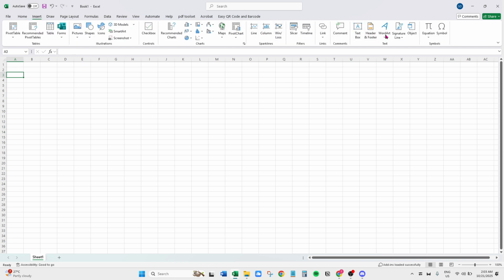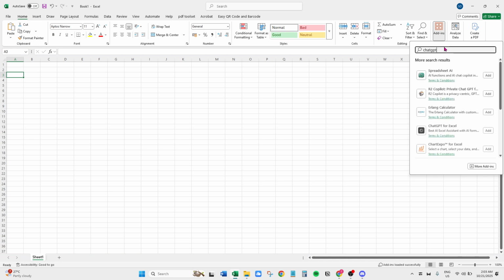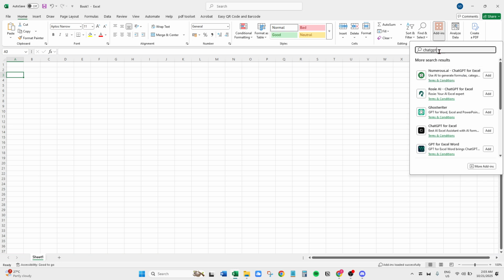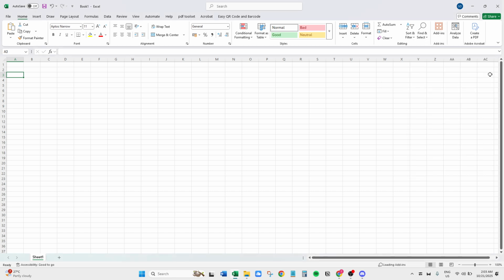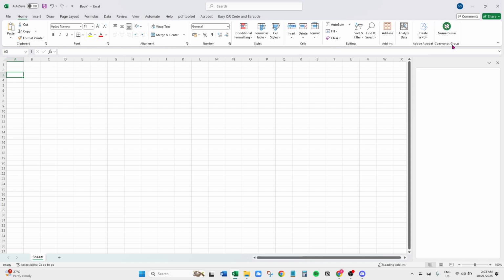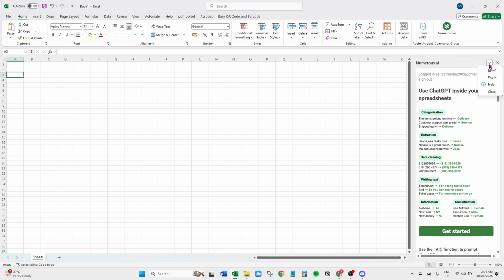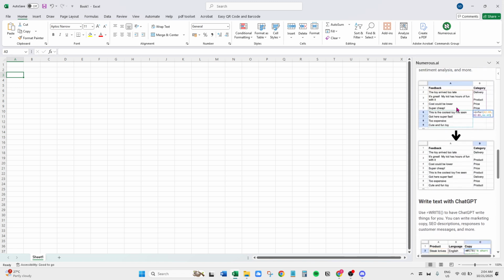How To Integrate Chatgpt Into Excel [2026 Guide]